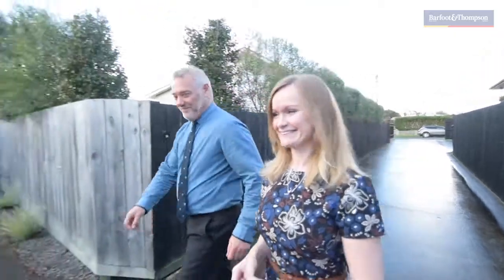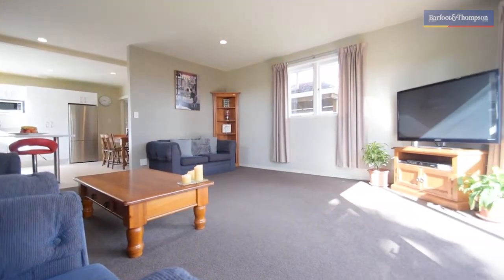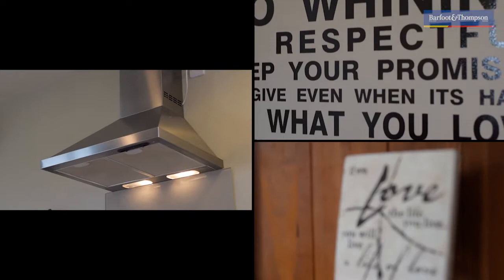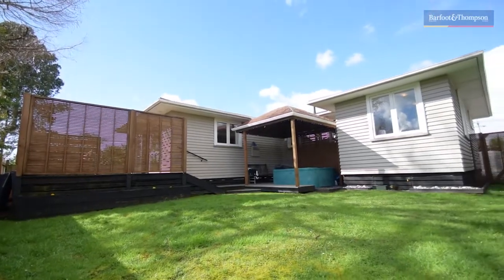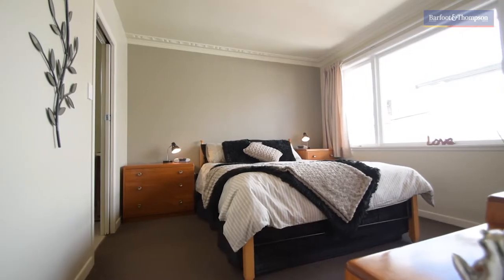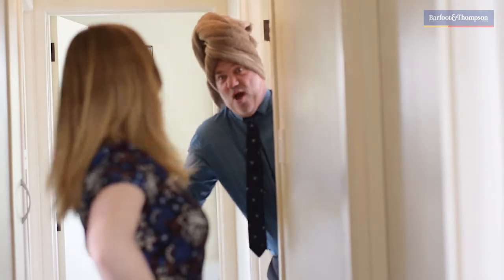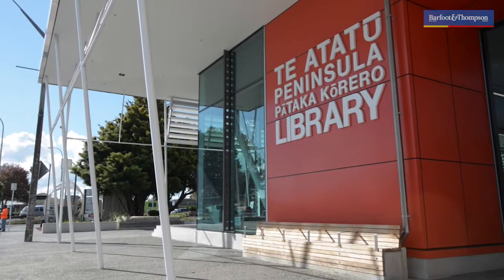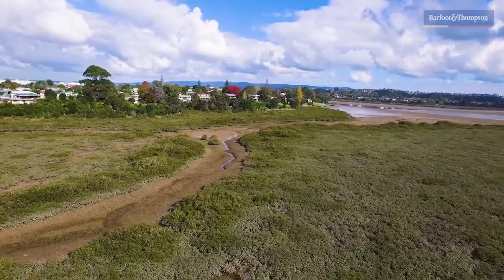SOLD - 30A Waipani Road, Te Atatu Peninsula - Mike Campbell and Claire Leonard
Your Waipani Wish-List

Need more space for your family? Your search may well be at an end.

This light and roomy home has been wonderfully maintained and modernised. It's picture perfect, easy to maintain and ready ...

Property Marketed by: Mike Campbell, City and Claire Leonard, City